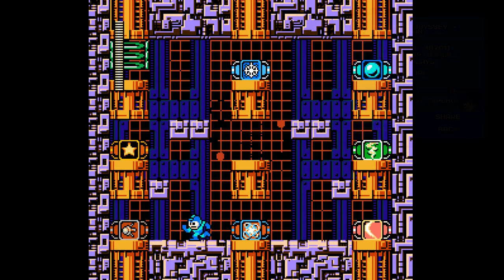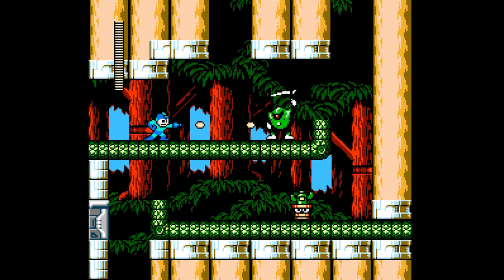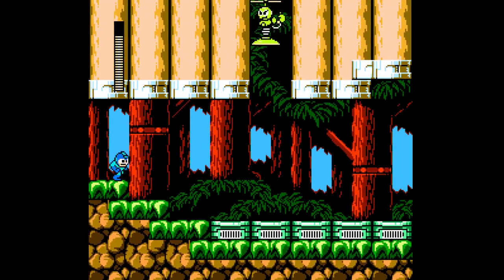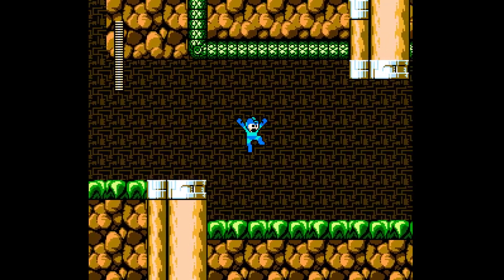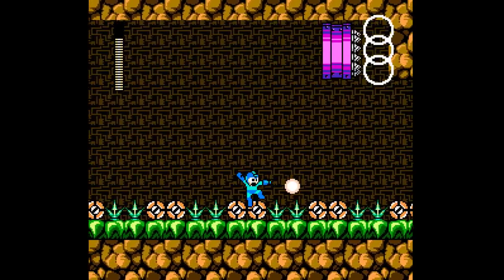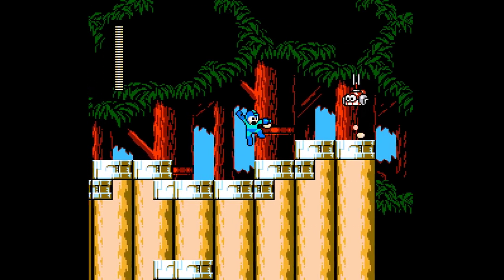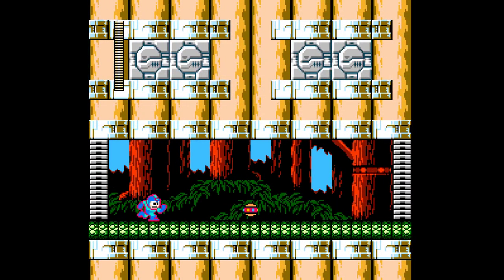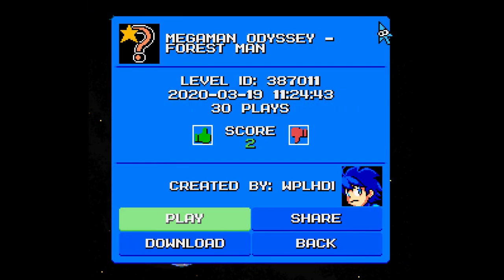Mega man maker - Forest Man.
Stage Creator: Wplhdi